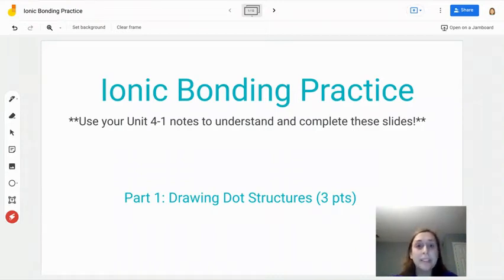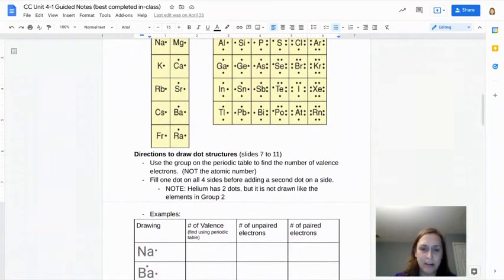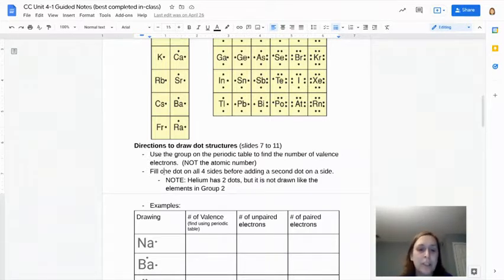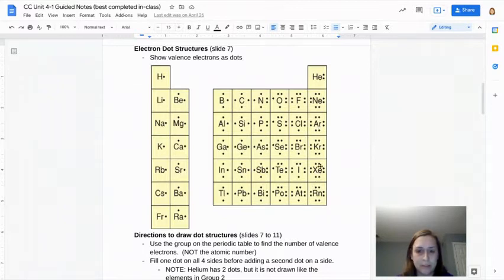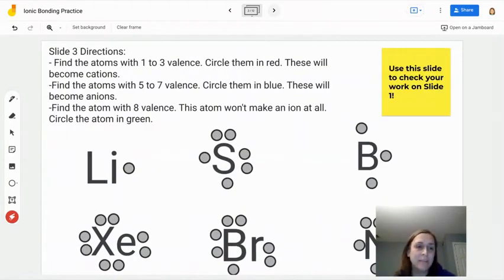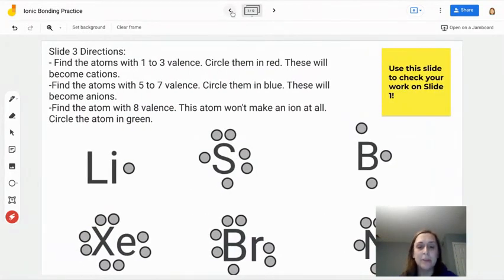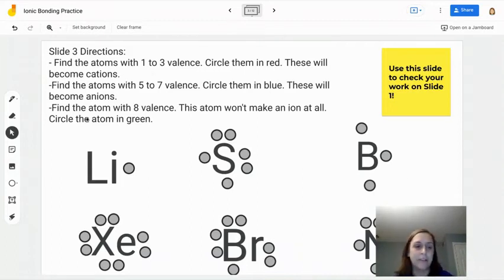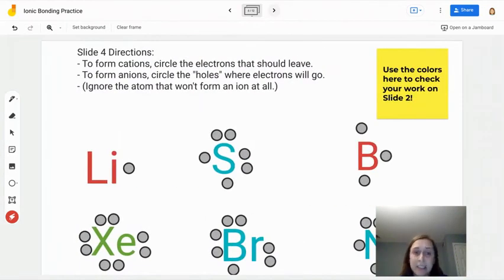Ionic Bonding Practice 1